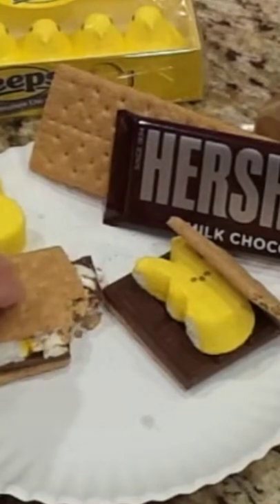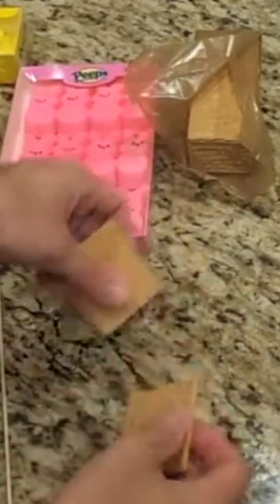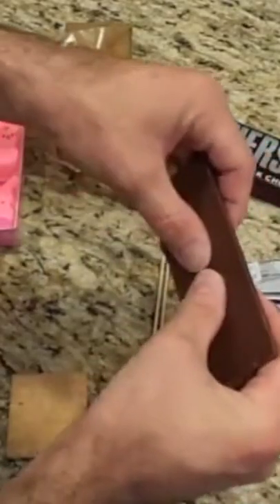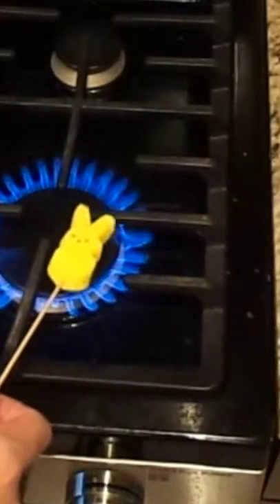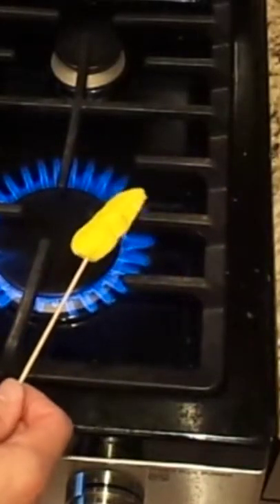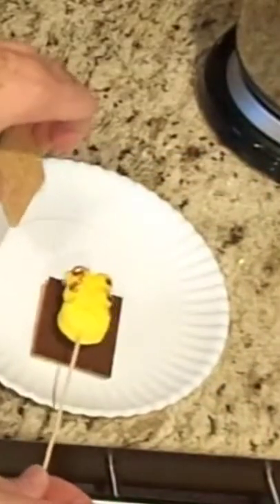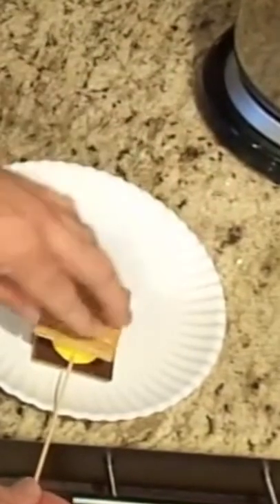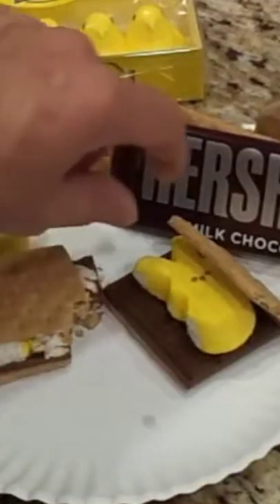Peeps S'mores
See how to make these Peeps s'mores for Easter.

Send Mail to:
James Lamprey

I hope you enjoyed this Peeps S'mores